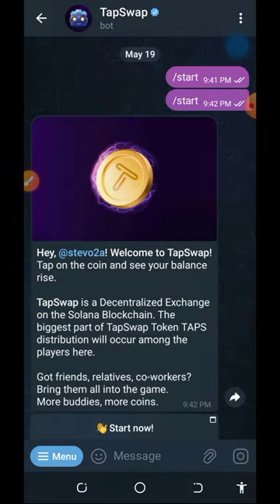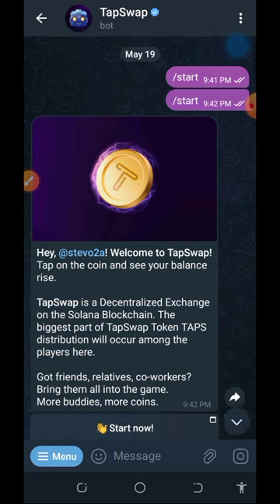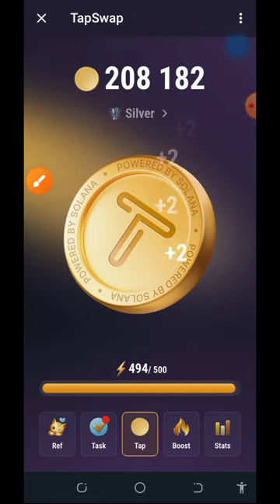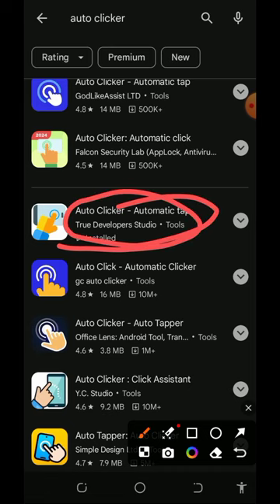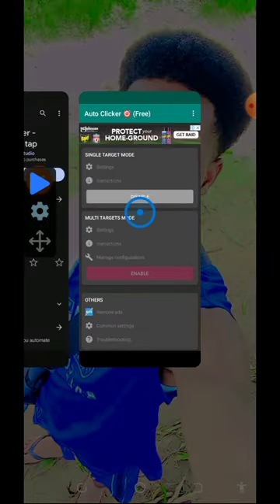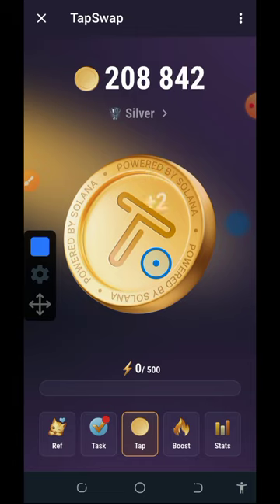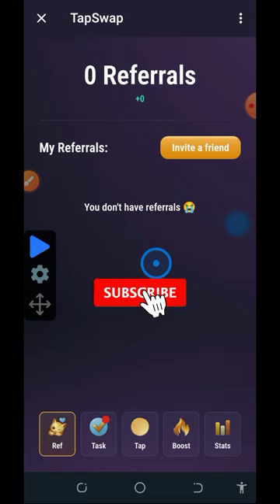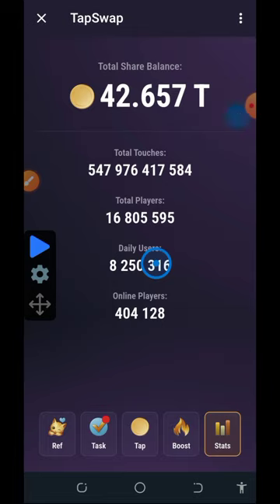TapSwap airdrop Tricks: New Mining Tricks On TapSwap Telegram bot - Must Watch!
TapSwap airdrop Mining Tricks: New Mining Tricks On Tapswap Telegram bot - Must Watch! how to use auto clicker to mine tapswap token on telegram hurry up now!

research